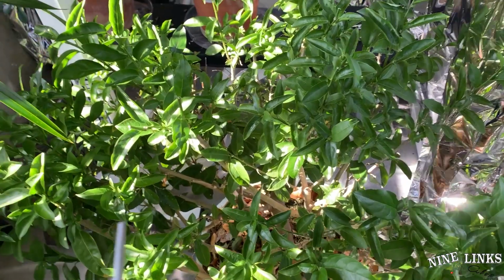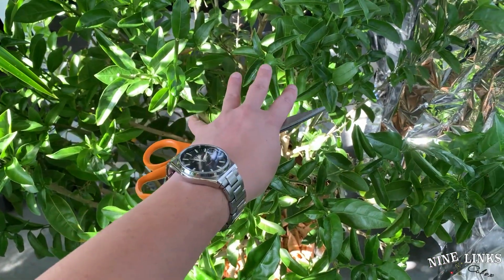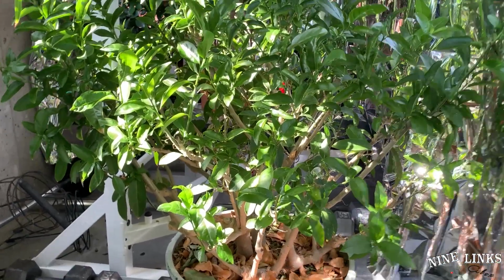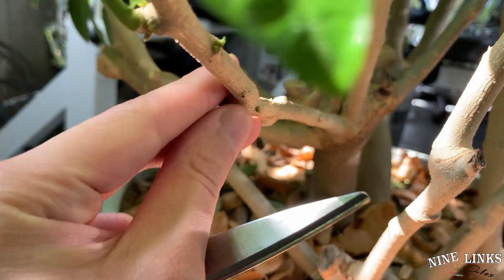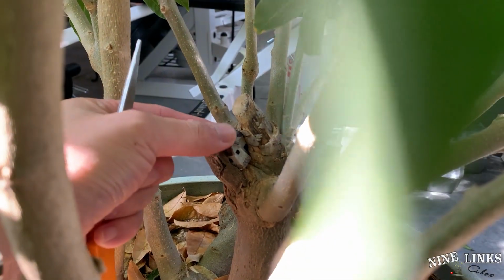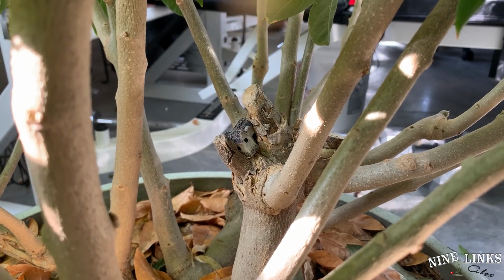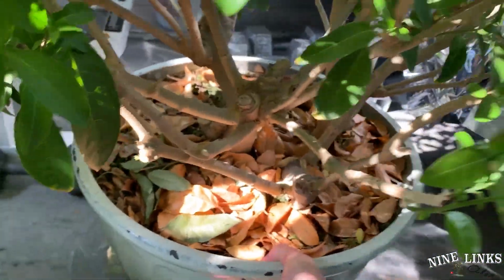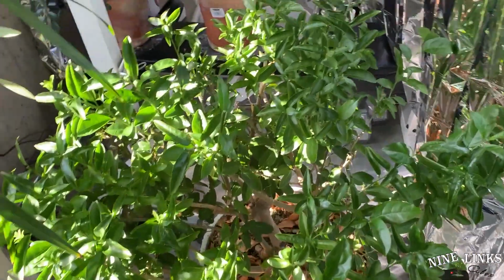Night Blooming Jasmine, Cestrum Nocturnum update 2-9-2022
Few things to watch out for and get ready for some small pruning for the spring.